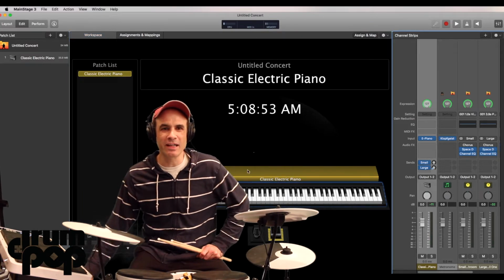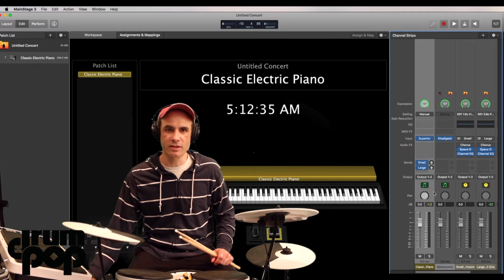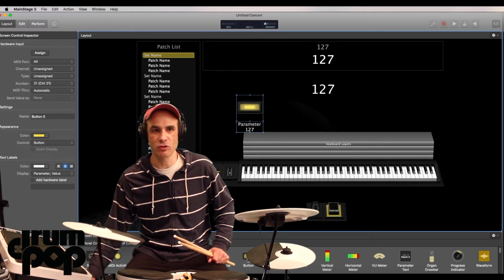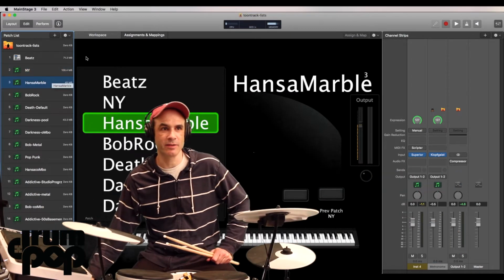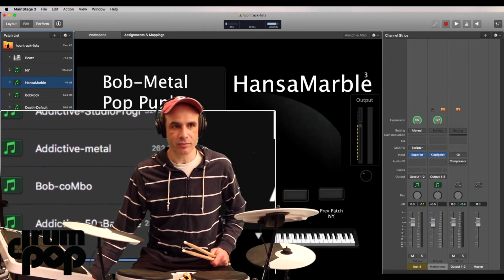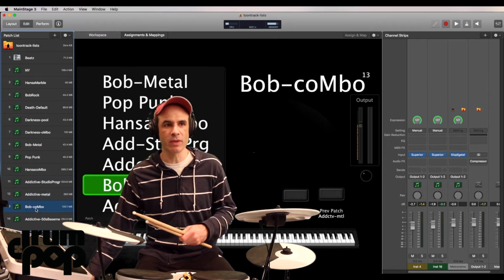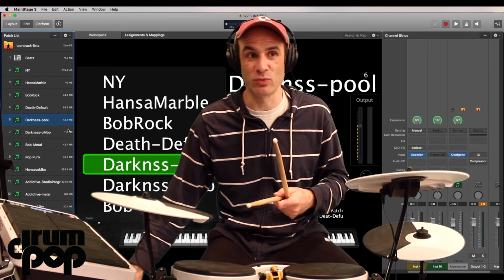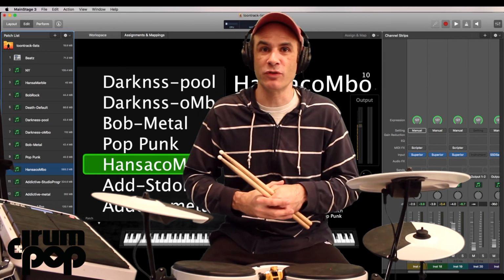Switch Kits Instantly - No Loading! | Toontrack Superior & Any Drum Sample Packs For LIVE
How to instantly switch between large drum sample libraries with no loading for live performance. Also how to layer drum sample packs for thick live edrums. Live trigger multiple layered software drum samples and use pedal, pad, or midi program change to switch between them. Use Apple Mainstage as a VST host and unlock more potential of your electronic drum kit!

Equipment used:
• Roland TD-1K
• Roland / Boss PDX-8
• Toontrack Superior Drummer 3 - Virtual Instrument and Drum Production Plug-in Software for Windows and Mac
• Addictive Drums
• Roland OCTAPAD SPD-30